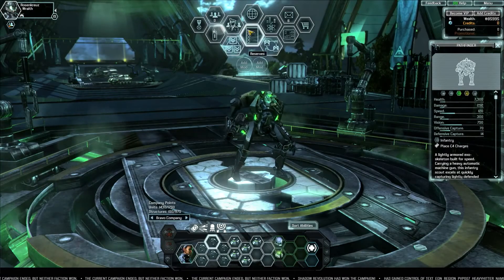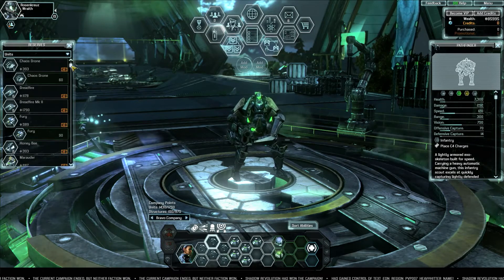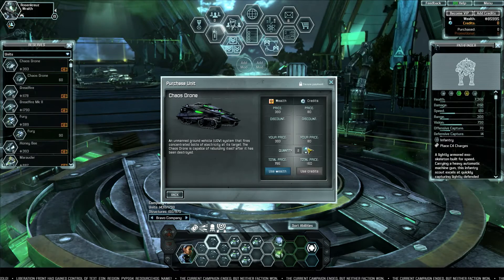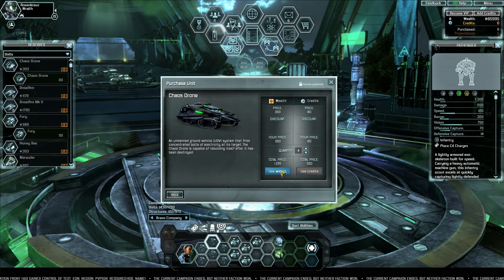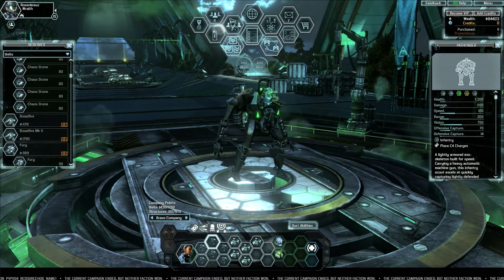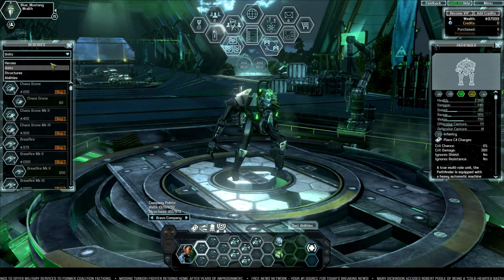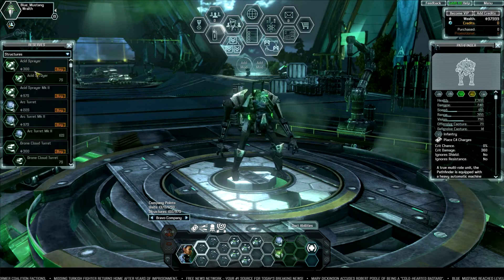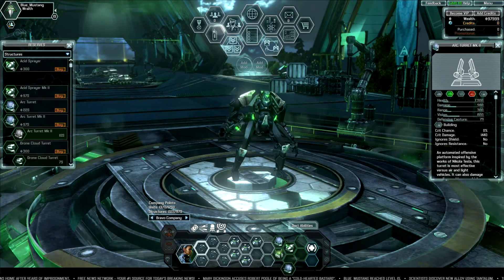The Reserves Menu